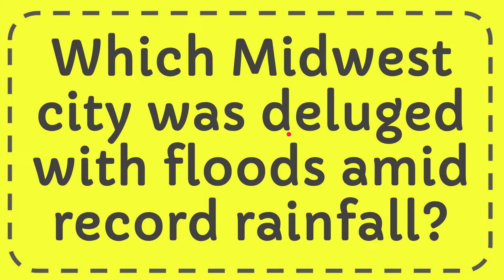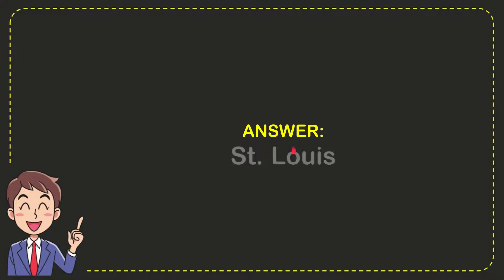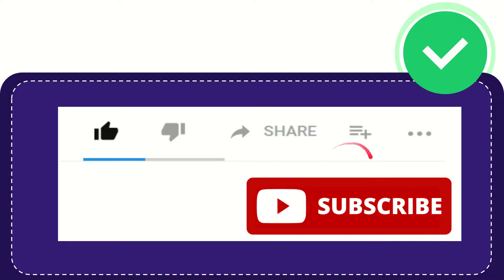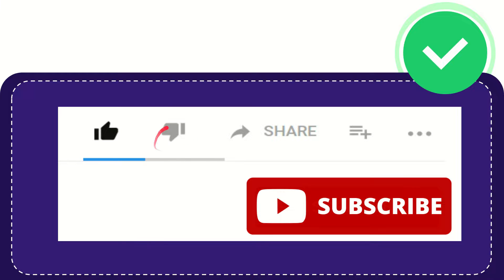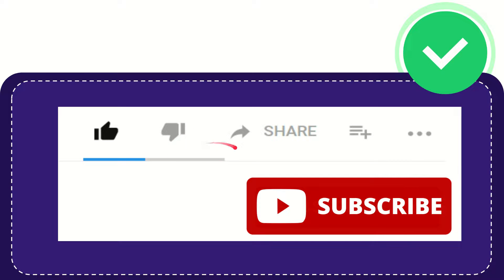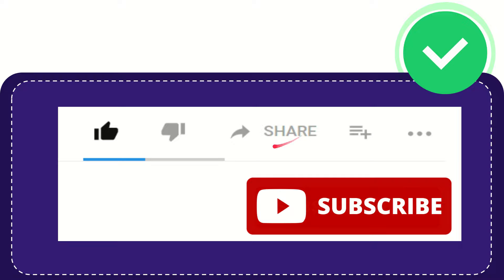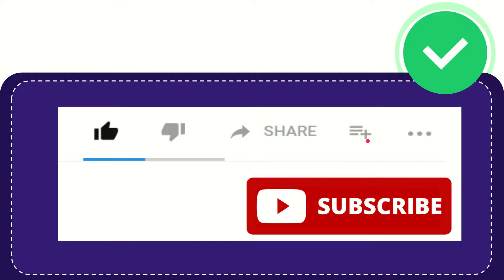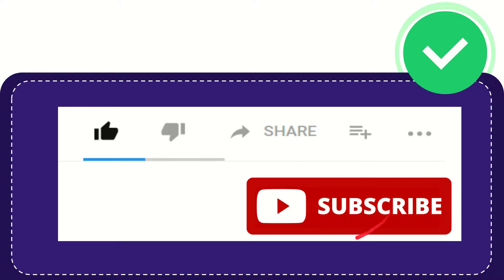Which Midwest city was deluged with floods amid record rainfall? Answer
Which Midwest city was deluged with floods amid record rainfall? Answer NEW VIDEO#